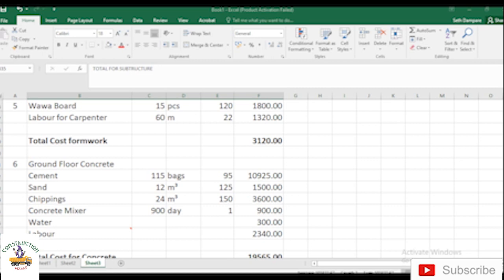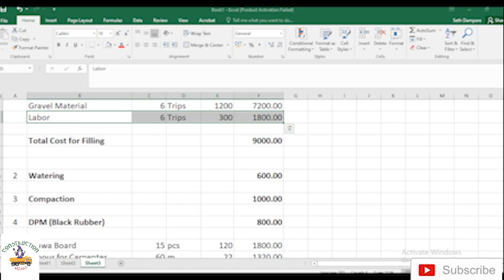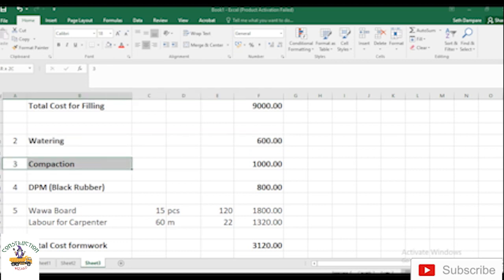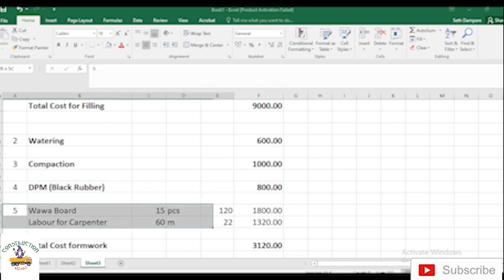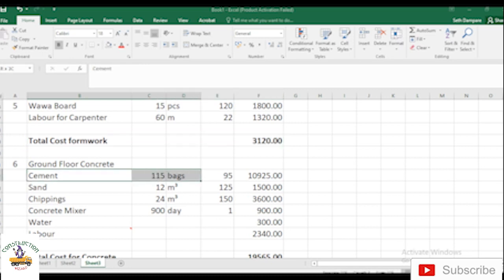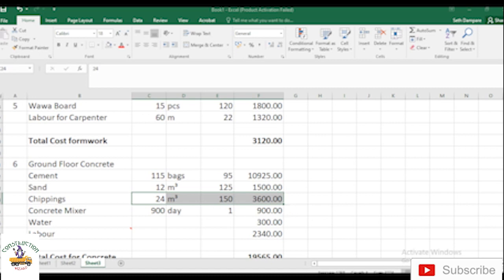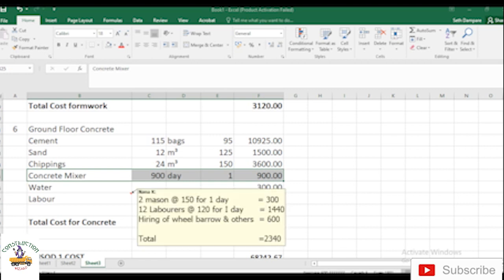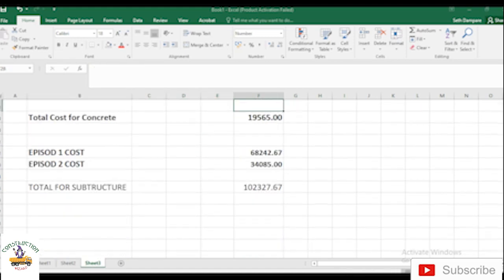COST OF BUILDING A 3-BEDROOM HOUSE IN GHANA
This video talks about building a three bedroom house from land acquisition to construction and also provide cost details for each phase.